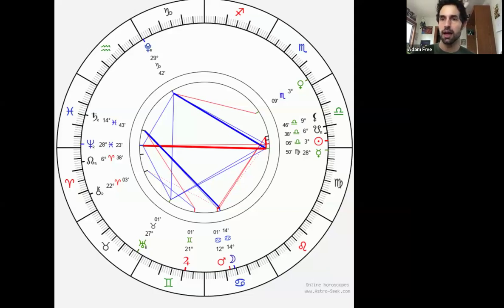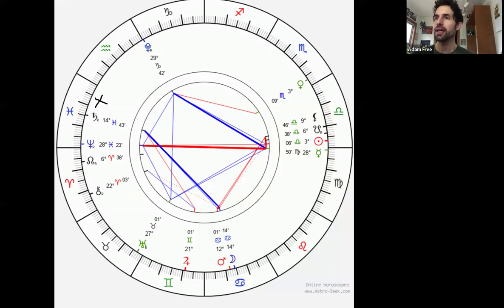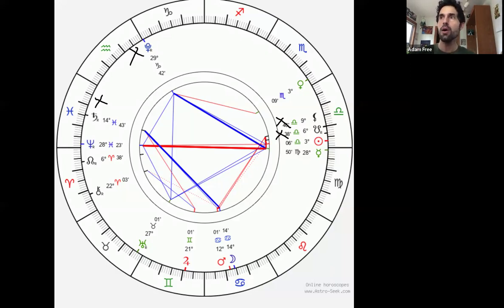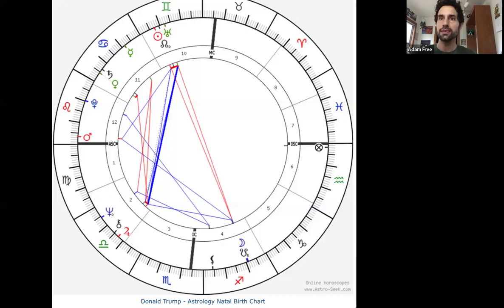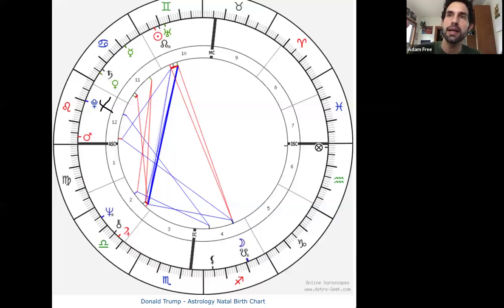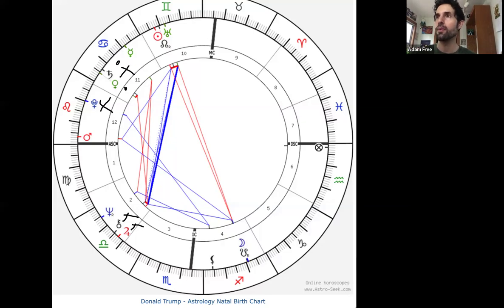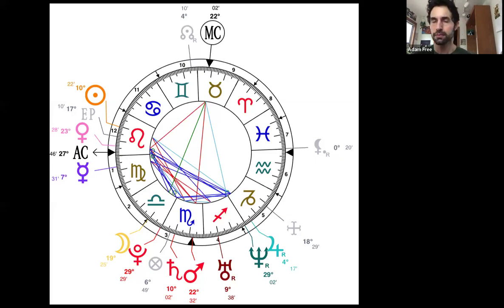Trump and Vance- NEW COURT ALLEGATIONS! Will this bring them down?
reading inquiries-